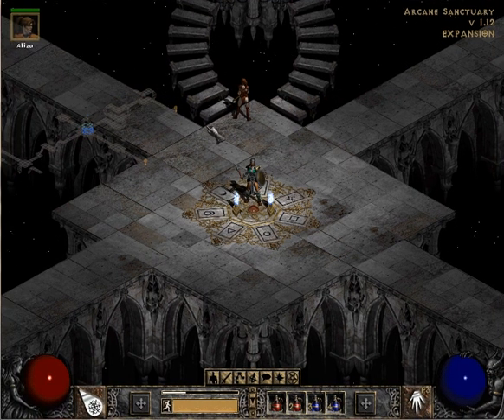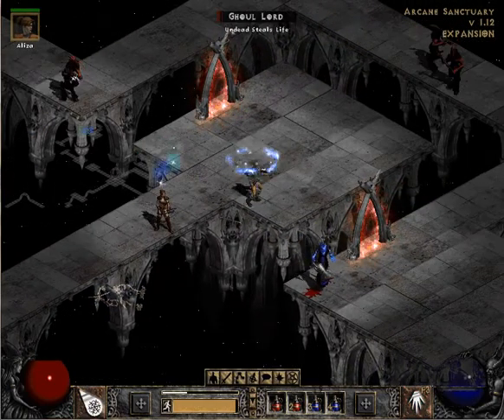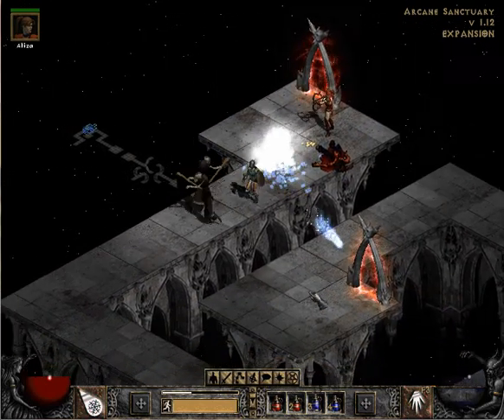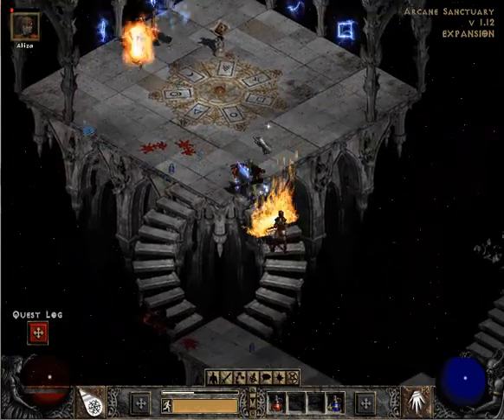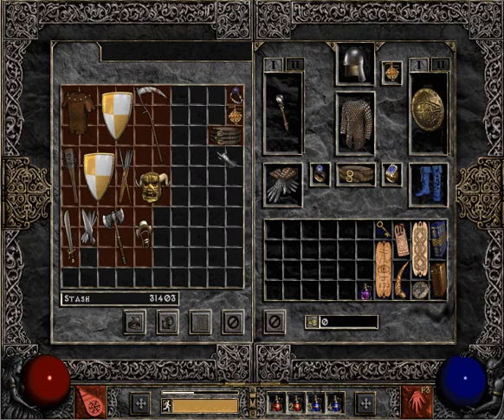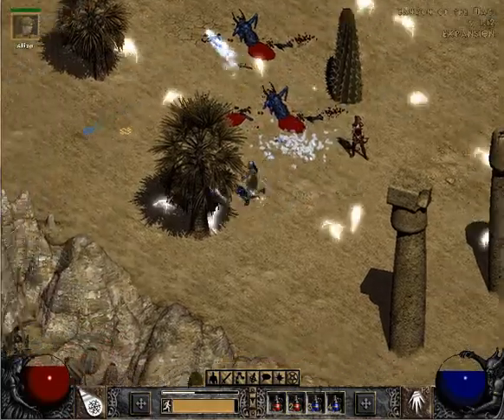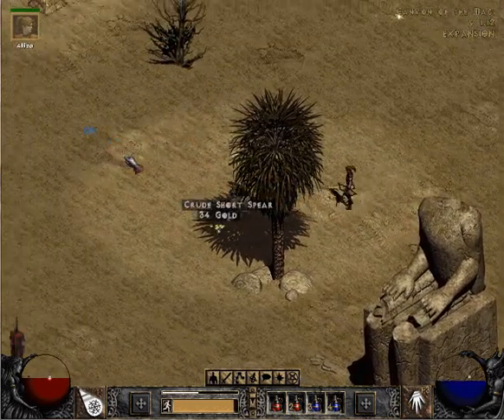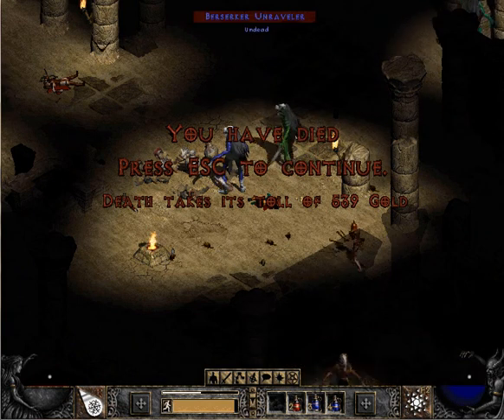Let's Play Diablo 2 part 22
All trademarks and copyrights belong to their respective
owners.